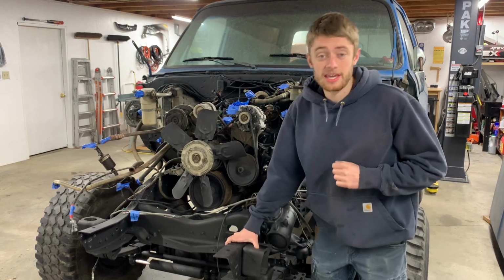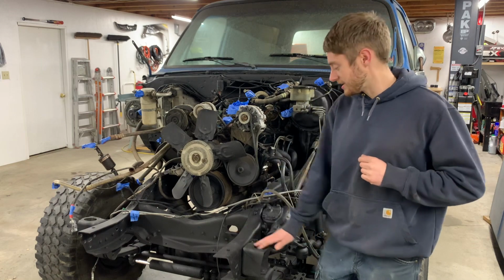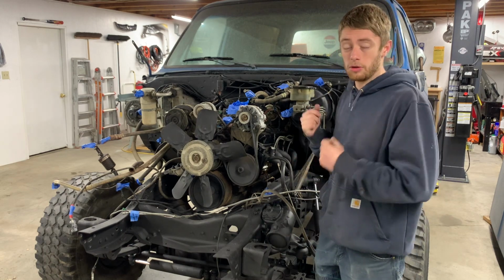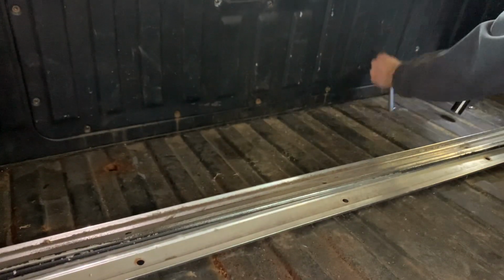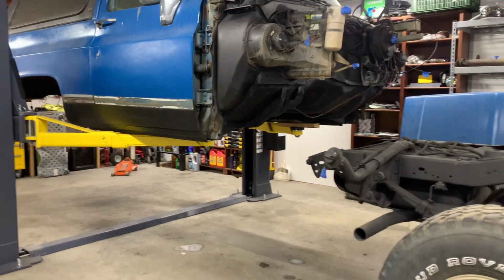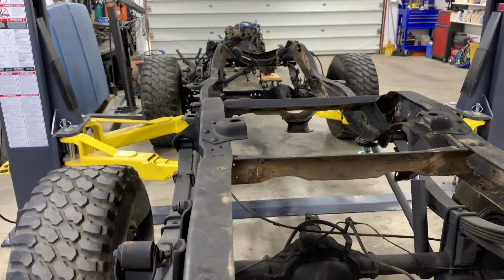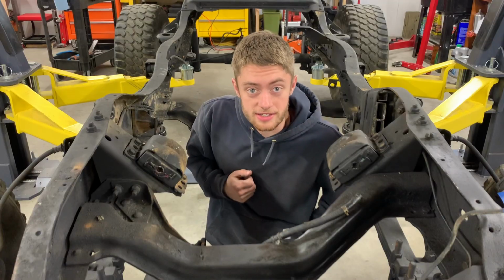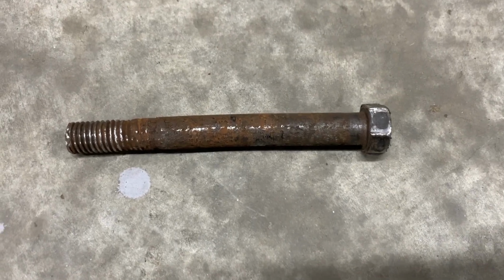K5 Blazer Restomod Part 1: Backtracking and Disassembly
In this video I restart the 89' K5 Blazer project (on camera this time) and disassemble it again so we can give it a new frame and a lot more attention to detail in upcoming videos.